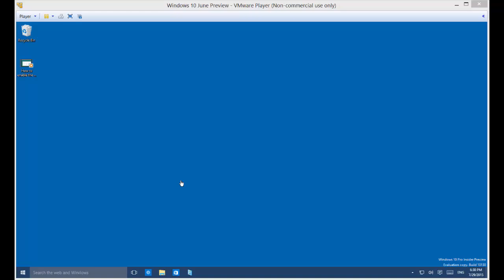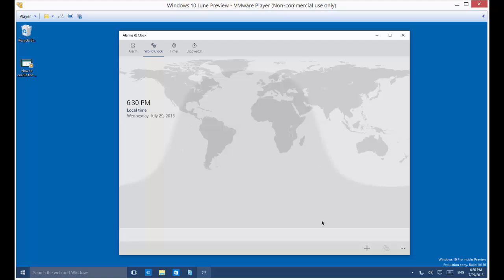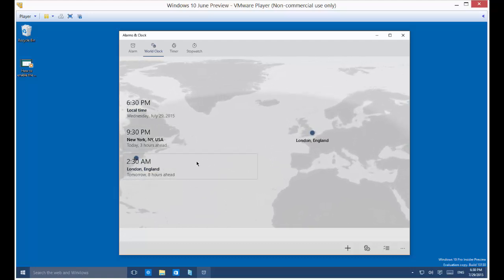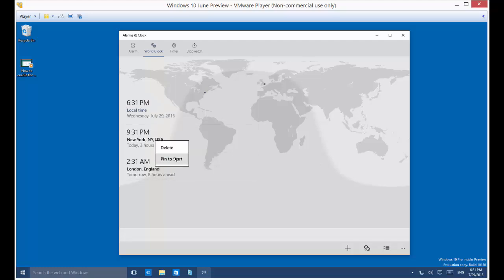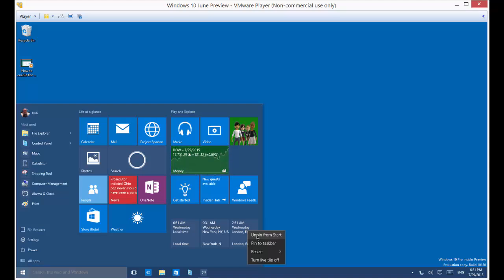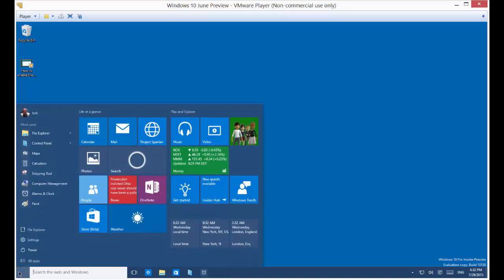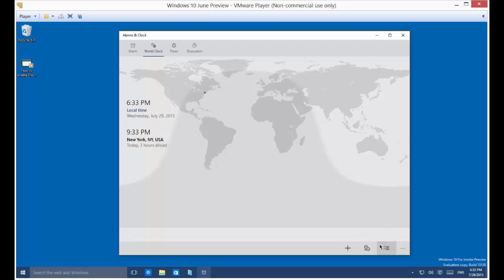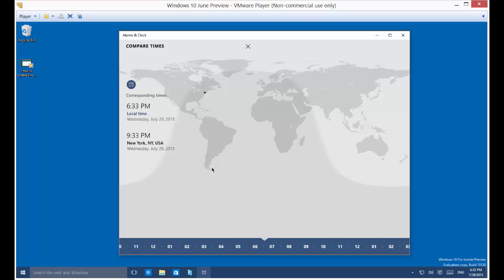Setting up World Clocks on your Windows 10 Computer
Author, teacher, and talk show host Robert McMillen shows you how to setup World Clocks on your Windows 10 Computer. Show the time in any city in the world on your computer whenever you want to see them.